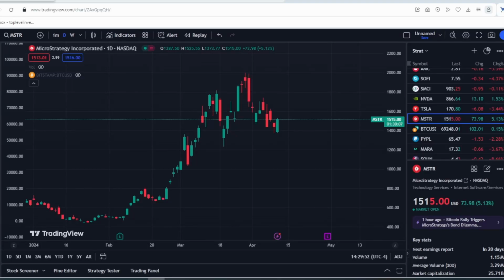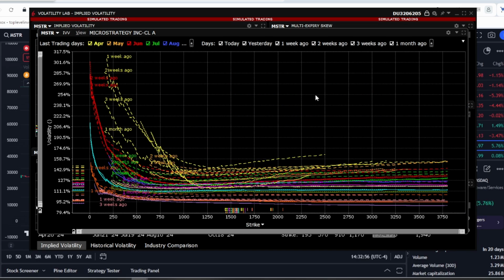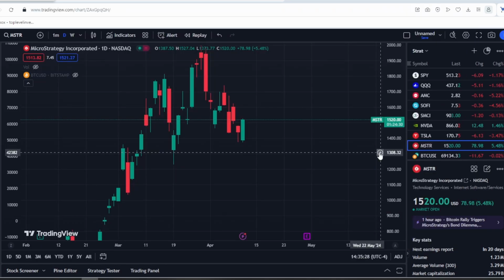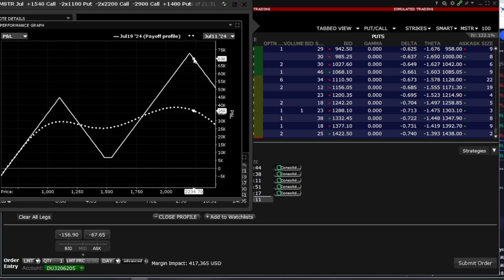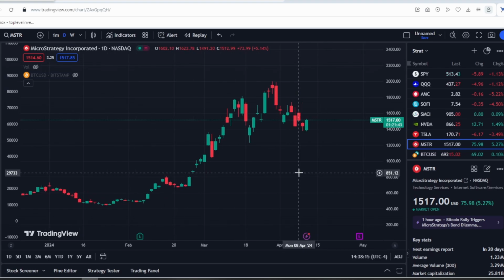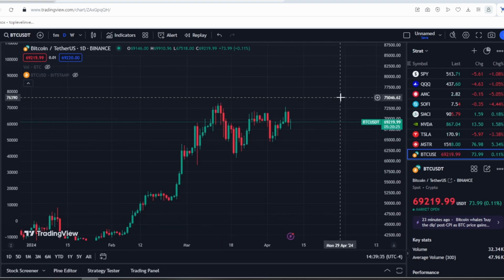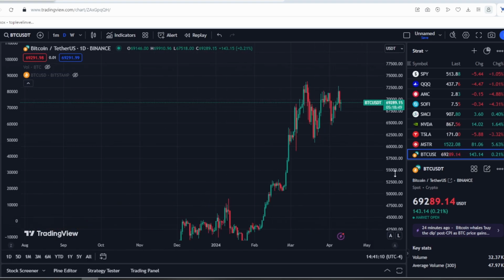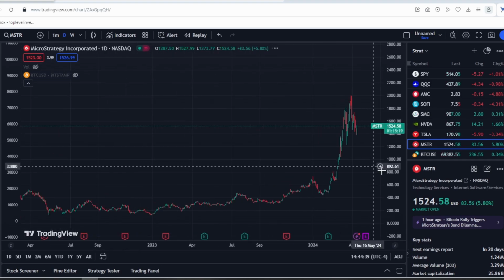Microstrategy stock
In this comprehensive stock review video, we delve into the intriguing dynamics of MicroStrategy (NASDAQ: MSTR) and its correlation with the ever-evolving realm of Bitcoin. MicroStrategy, a renowned business intelligence firm led by visionary CEO Michael Saylor, has made headlines for its unconventional approach to treasury management by allocating significant resources into Bitcoin.

Join us as we dissect MicroStrategy's stock performance, exploring how its strategic adoption of Bitcoin as a treasury reserve asset has influenced its market trajectory. We'll delve into the company's financials, recent developments, and the impact of Bitcoin's price fluctuations on its stock value.

Throughout the video, we'll provide insightful analysis, backed by expert opinions and market trends, to help viewers understand the intricate relationship between MicroStrategy's stock and Bitcoin. Whether you're a seasoned investor or a curious observer, this video offers valuable insights into the intersection of traditional finance and the burgeoning world of cryptocurrency.

Don't miss out on this compelling exploration of MicroStrategy's stock dynamics and its fascinating dependence on Bitcoin. Tune in to gain a deeper understanding of one of the most talked-about companies in today's financial landscape.